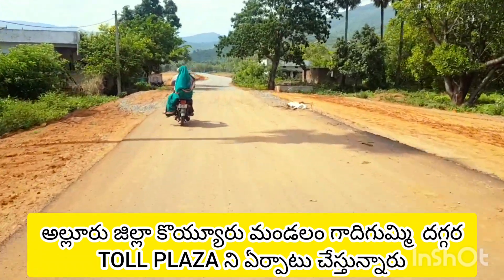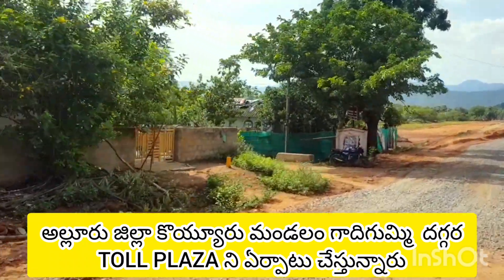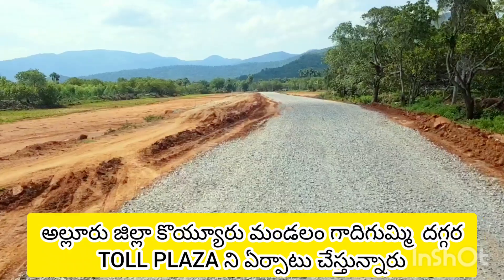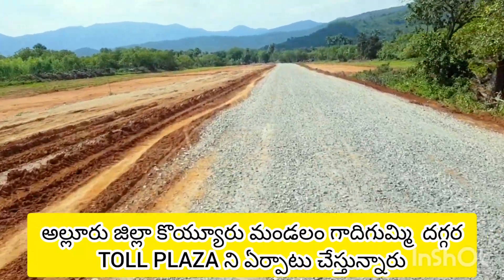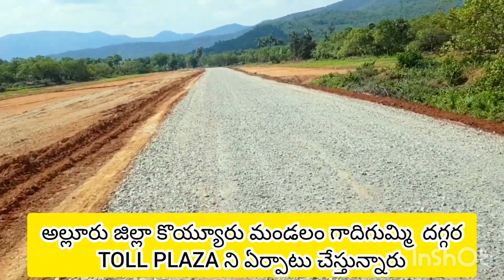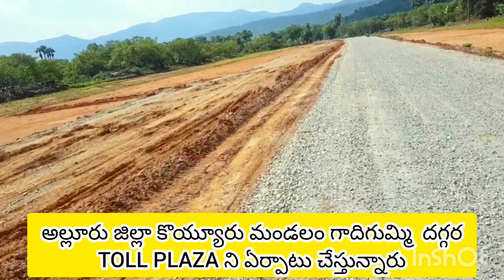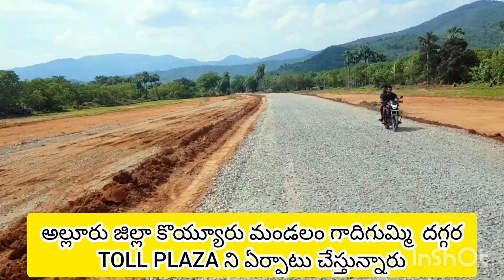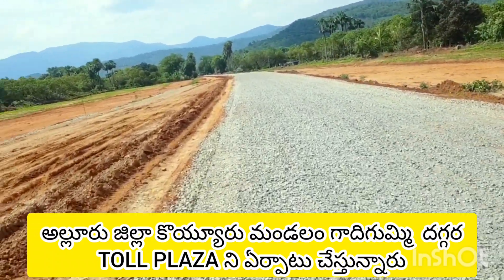మా Village కి దగ్గరలో Toll Plaza ని ఏర్పాటు చేస్తున్నారు. అది ఎక్కడంటే ? | Toll Plaza in NH-516E